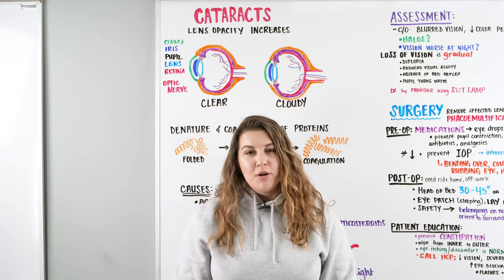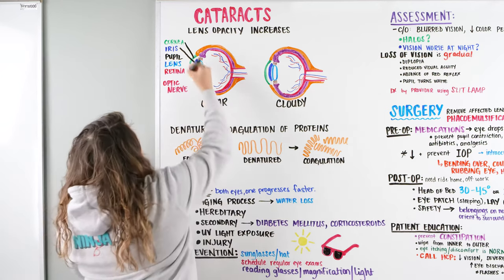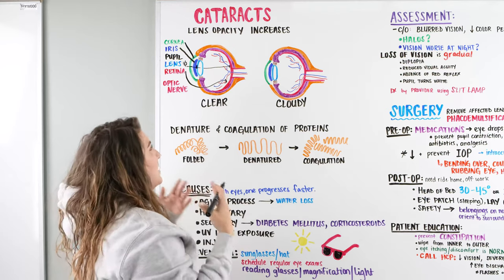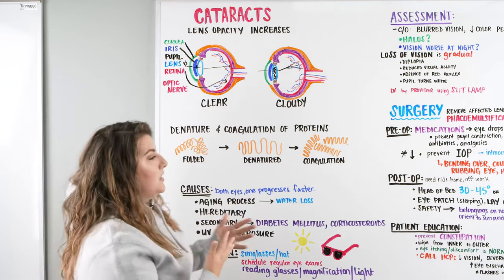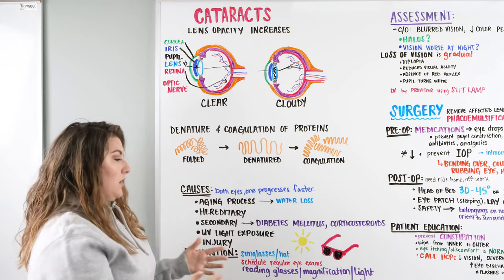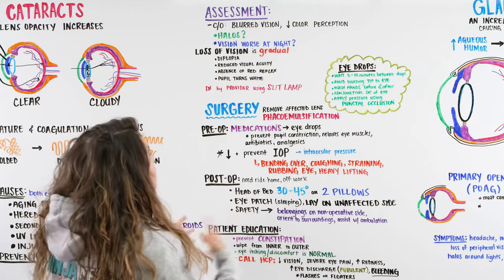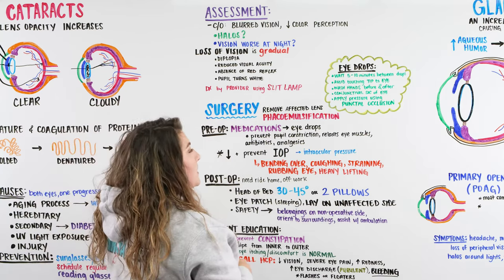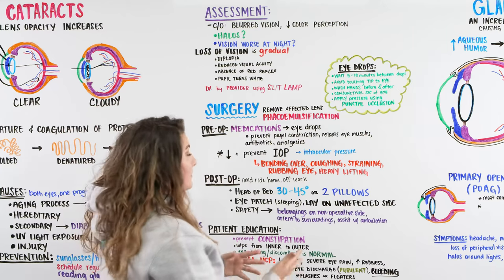Cataracts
Ninja Nerds!
In this lecture Professor Kristin Beach, MSN, BSN, RN will be presenting on Cataracts. During this lecture we will be discussing the anatomy of the eye and taking a closer look at the lens. To see what else will be talked about, please see the chapters below in the table of contents. We hope you enjoy this lecture and be sure to support us below!

Table of Contents:
0:00 Lab
0:21 Defining Cataracts
0:38 Anatomy of the Eye
4:20 Causes
6:44 Nursing Assessment
9:47 Surgical Interventions
16:17 Patient Education
17:38 Comment, Like, SUBSCRIBE!